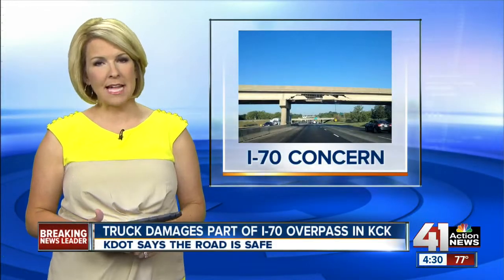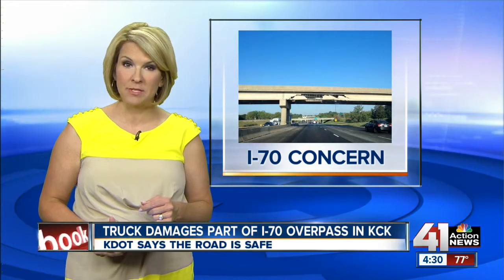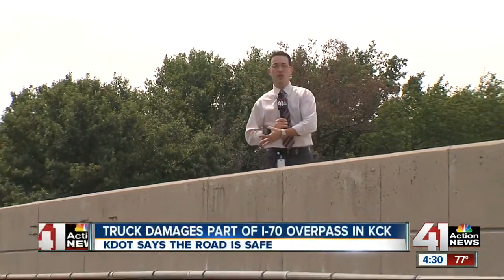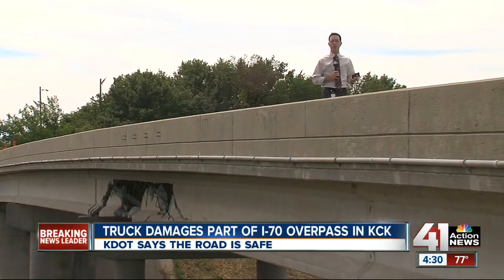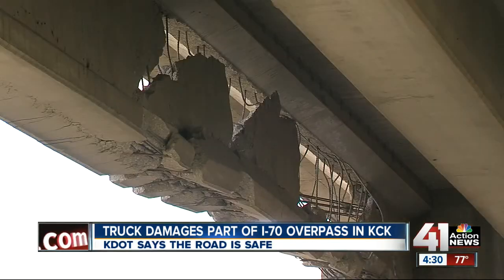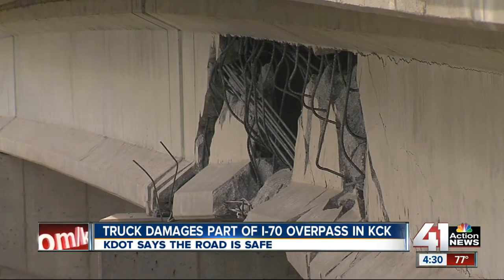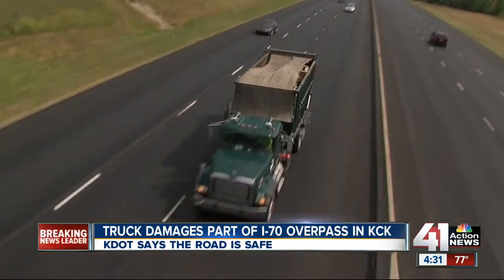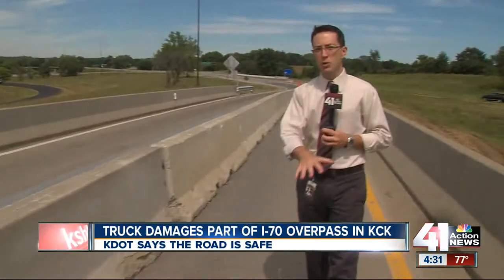KDOT to repair crumbling I-70 bridge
The Kansas Department of Transportation says the damage looks much worse than it is.